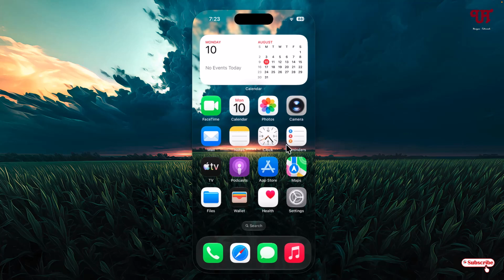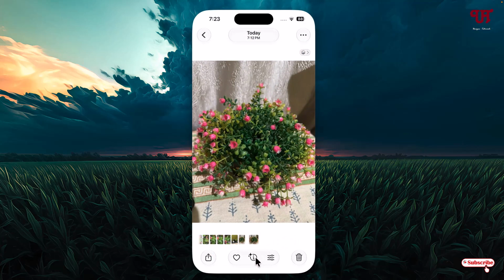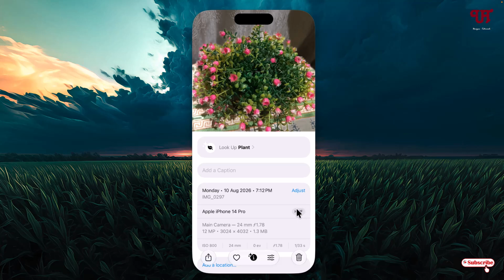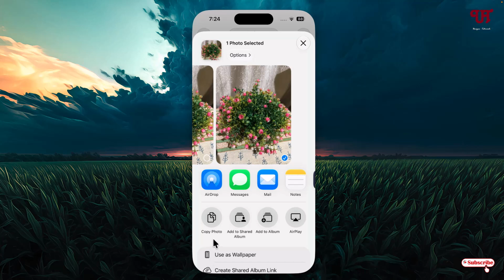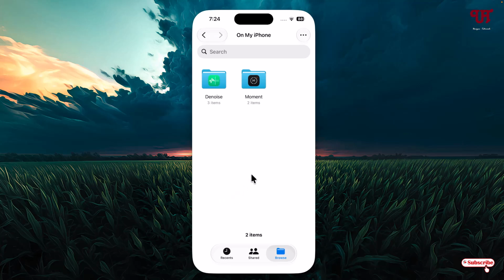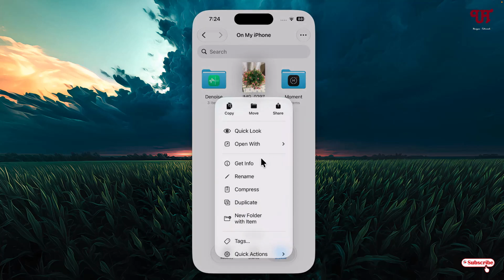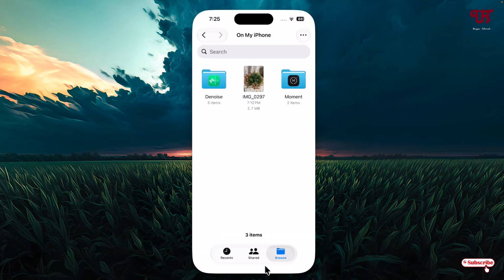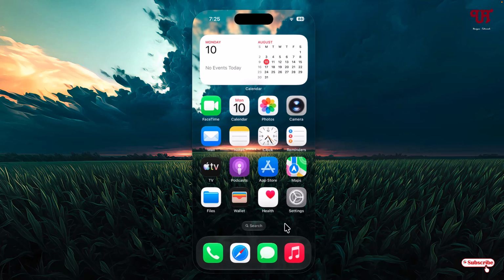How to convert HEIF Image file to JPG Image file without using any 3rd party app in iPhone & iPad ?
This video tutorial is all about How to convert HEIF Image file to JPG Image file without using any 3rd party app in iPhone & iPad.